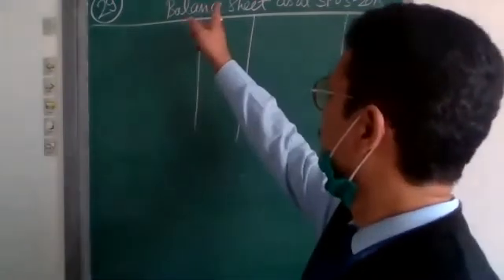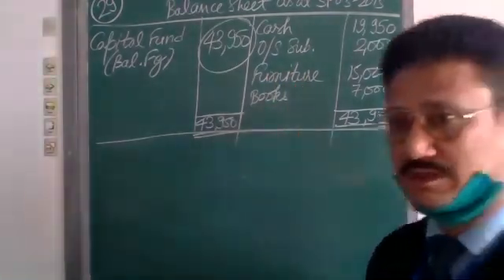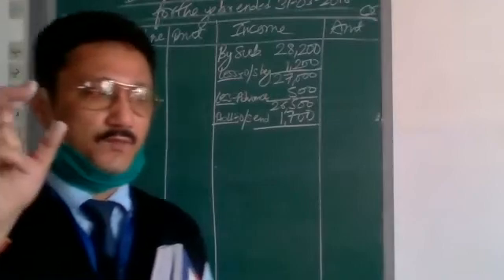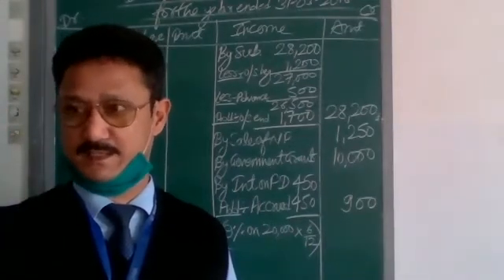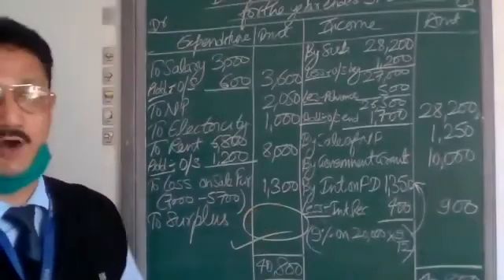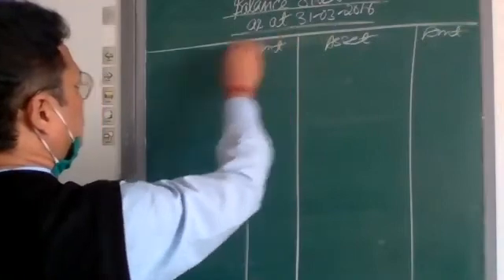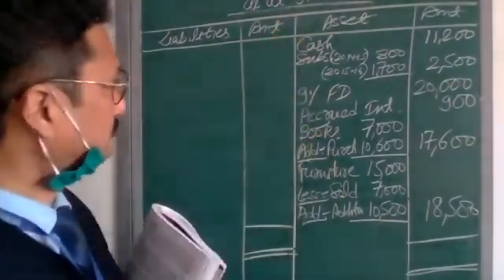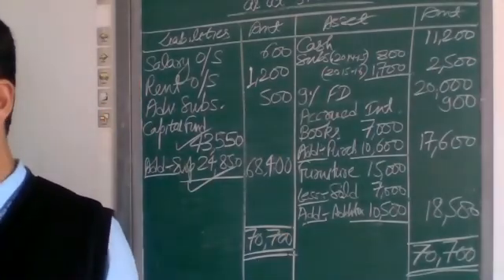REVISION / NPO / PROBLEM SOLVING FOR XII BY MANISH THAPA